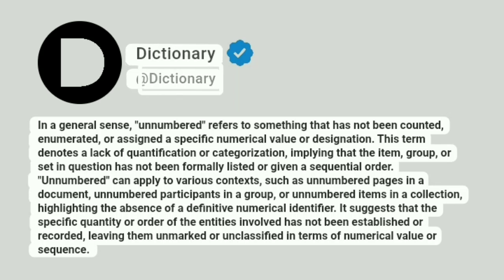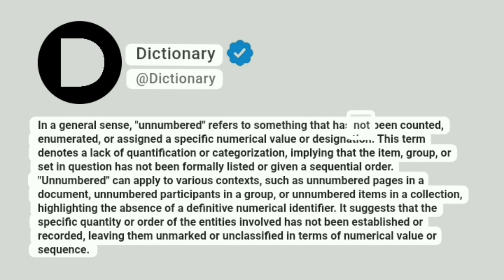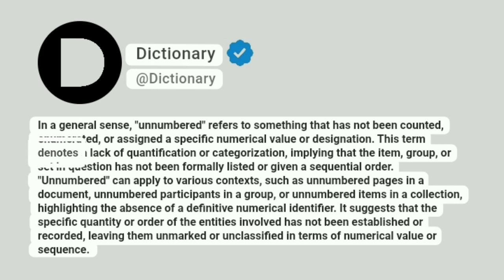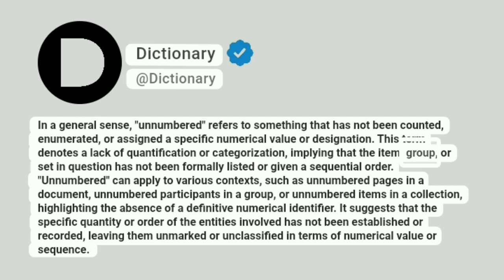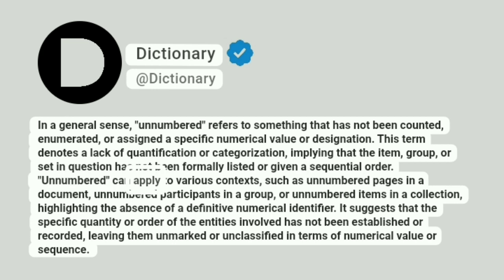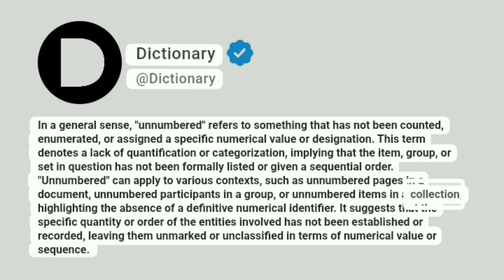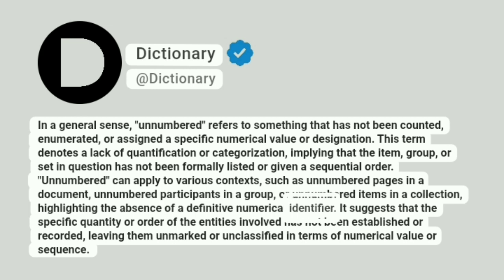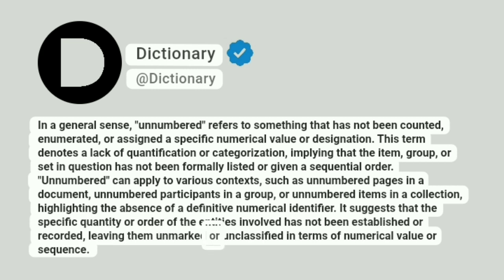Unnumbered Meaning In English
In a general sense, "unnumbered" refers to something that has not been counted, enumerated, or assigned a specific numerical value or designation. This term denotes a lack of quantification or categorization, implying that the item, group, or set in question has not been formally listed or given a sequential order. "Unnumbered" can apply to various contexts, such as unnumbered pages in a document, unnumbered participants in a group, or unnumbered items in a collection, highlighting the absence of a definitive numerical identifier. It suggests that the specific quantity or order of the entities involved has not been established or recorded, leaving them unmarked or unclassified in terms of numerical value or sequence.